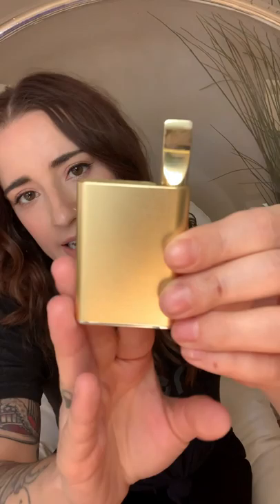TechTalkTuesday | What's the Difference: Palm vs. Silo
Ever wonder what are the differences between the CCELL Palm and Silo power supplies?? Tune into this week's TechTalkTuesday episode hosted by Social Media Strategist, Sterling Blake, to find out.

And don't forget to let us know which one you prefer by casting your vote today!